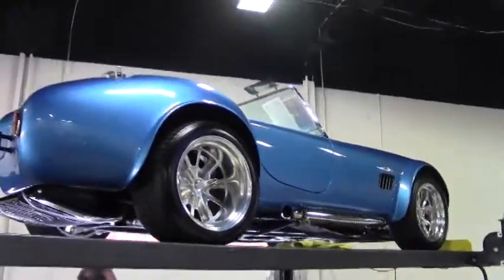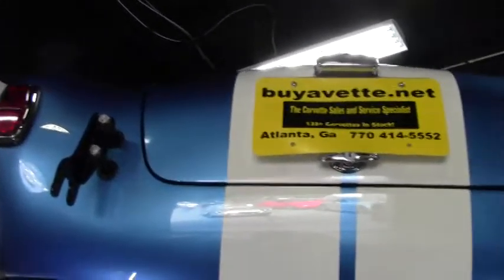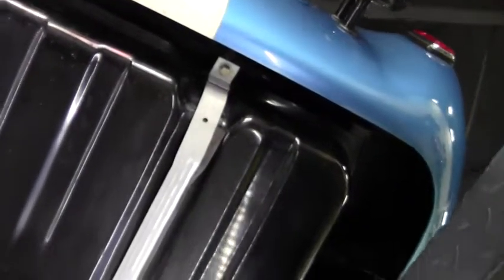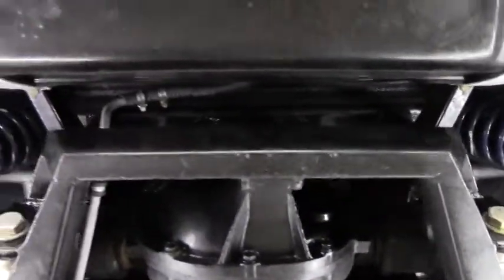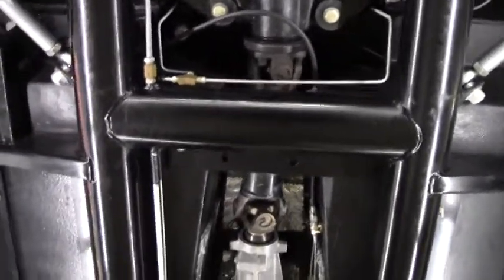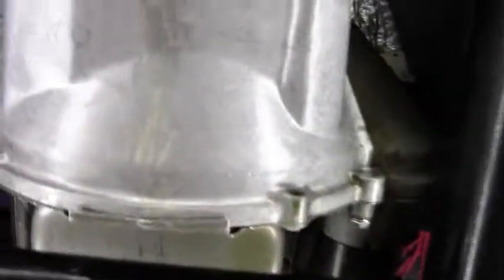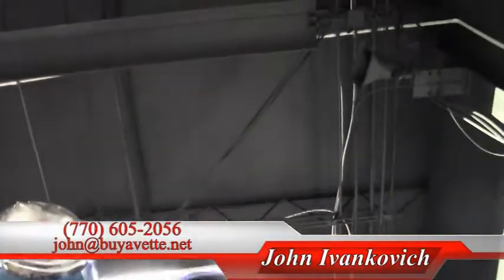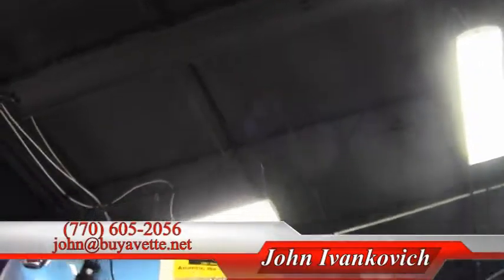1965 Shelby Cobra Replica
1965 Shelby Cobra Replica For Sale

Indigo Blue exterior with White stripes, Tan/Blue interior.

Small Block Ford V8 engine, 5 speed manual transmission.

Built by Premier Motorsports in Kansas City, Kansas, this 1965 Shelby Cobra Replica is guaranteed to put a smile on your face, and turn heads everywhere you go! This car looks to be a fairly recent build, with the odometer showing 6,301 miles, and vg-exc paint. Chrome bumpers have been dropped in favor of Black ones, and 17 inch polished Cobra knockoff style wheels give this car a great stance. Interior shows vg-exc seats, door panels, wood steering wheel, and gauges. Carpet is good-vg. Engine appears to be a small block Ford V8, with chrome Ford Racing valve covers, chrome alternator, Edelbrock Performer RPM intake manifold, Edelbrock carburetor, electric fan, ceramic coated longtube headers, and an Accel distributor. Give us a call to put this beauty in your garage today! 6K Miles.